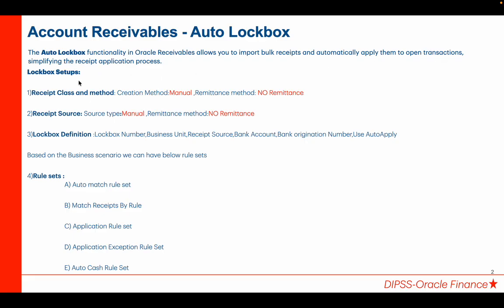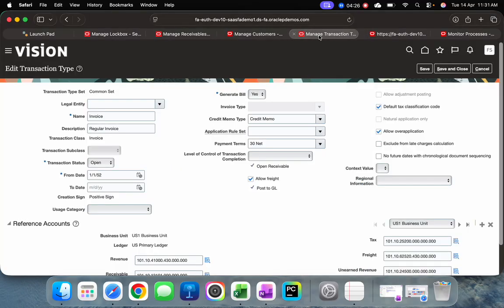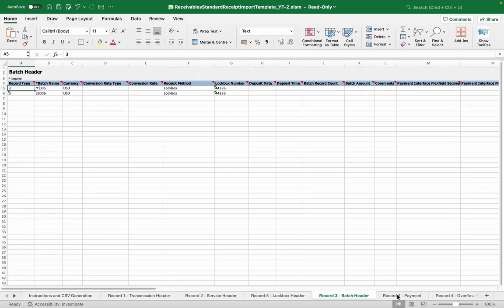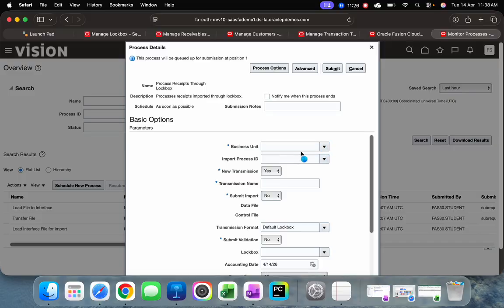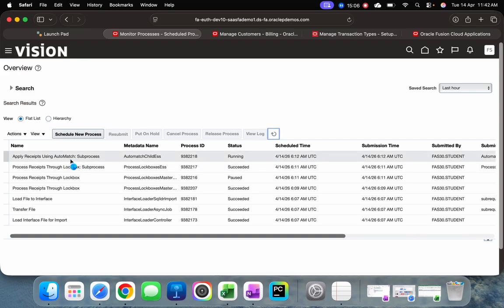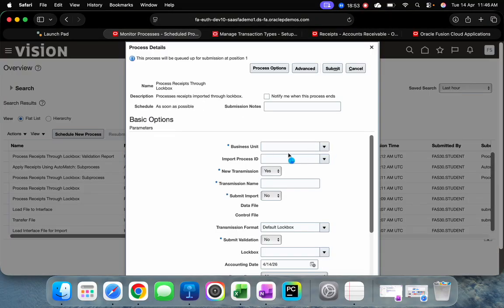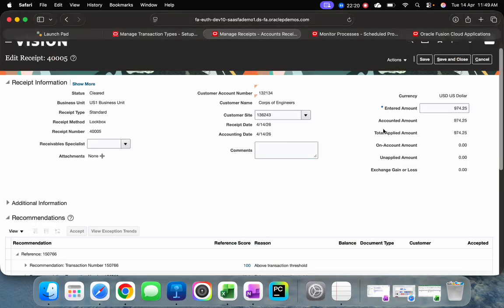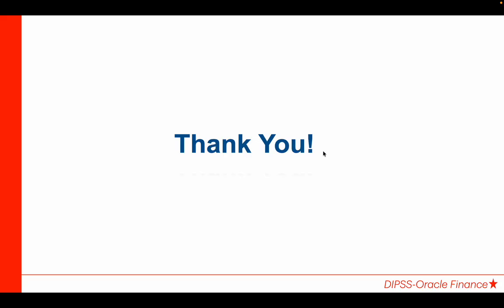Account Receivables - Auto Lockbox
This session explains the steps to import the Auto lockbox file and what are the main stages and how the rules and on what basis the rules will be triggered to apply the receipts on the specific transactions.